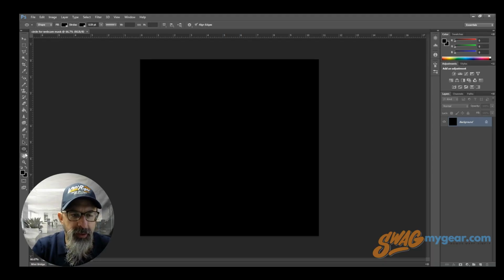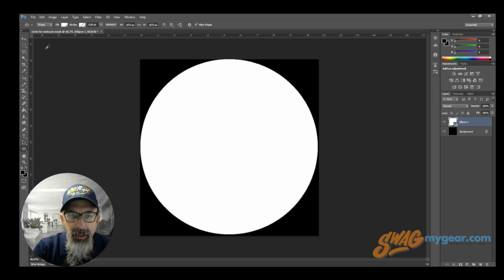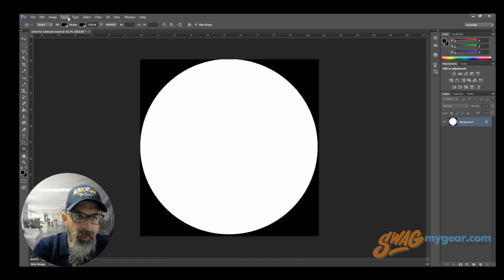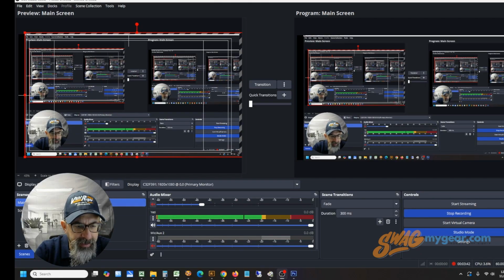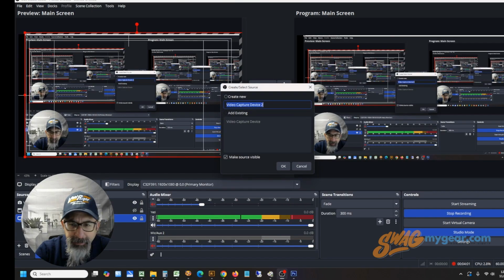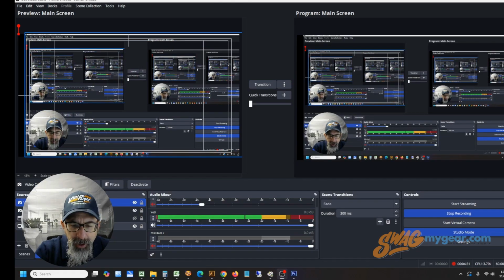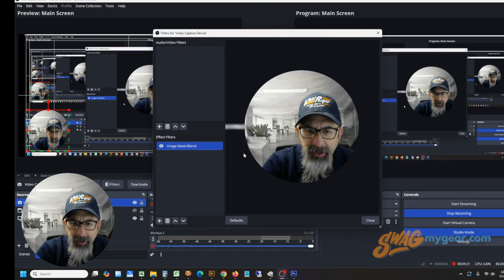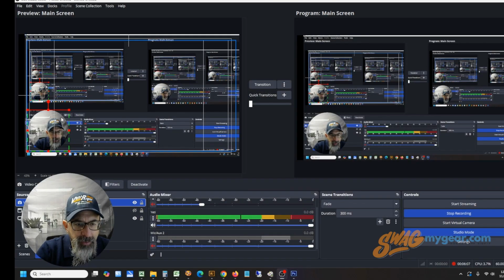Record Your Screen with Your Face in a Bubble in the Corner – Step By Step OBS Studio Tutorial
Want to record your screen and your webcam at the same time — perfect for tutorials, walkthroughs, and reaction videos? In this step-by-step tutorial, I’ll show you exactly how to set up OBS Studio to capture both your display and face cam in a clean, picture-in-picture layout.

🎯 What you’ll learn in this video:

How to add your screen and webcam as sources in OBS

How to apply a circular face bubble effect

How to set your external mic (like the Blue Yeti)

How to pause and resume recordings without stopping

Editing tips for YouTube prep

🧰 Tools featured:

Photoshop (for the circle mask overlay)
CapCut or DaVinci Resolve for basic editing (optional)

🧢 The hat I’m wearing in this video was made for Ventright — it’s a custom product we produced at SwagMyGear.

👋 I manage SwagMyGear, where I help companies create branded promo items and trade show gear. I also love sharing practical tutorials like this to help others get started with creative tools.